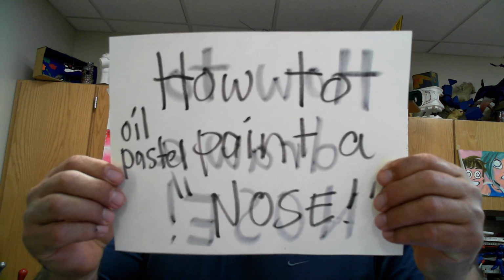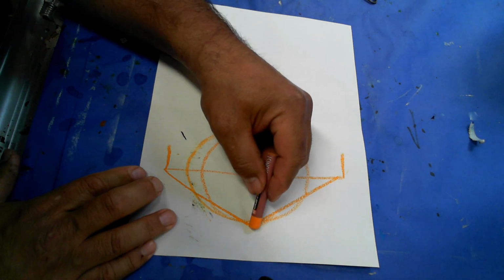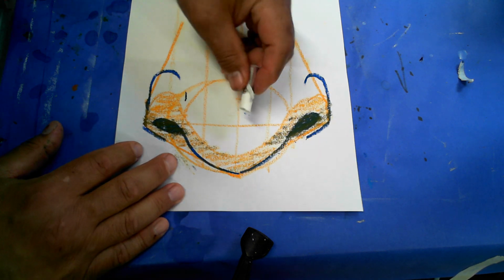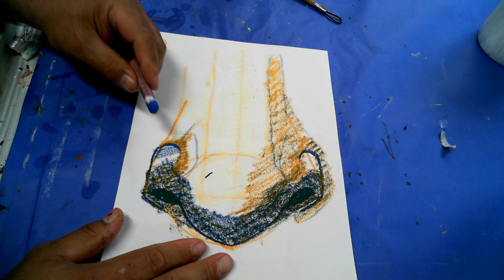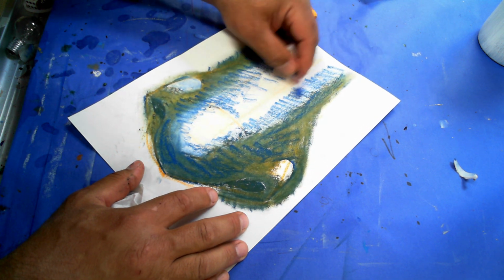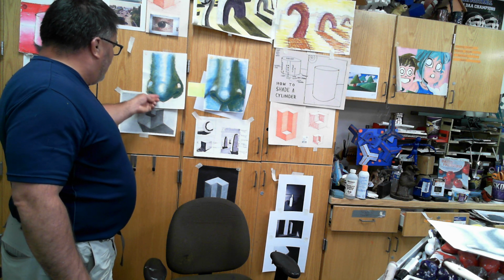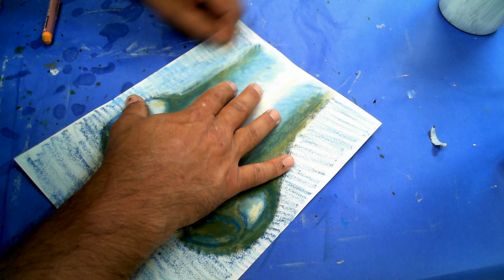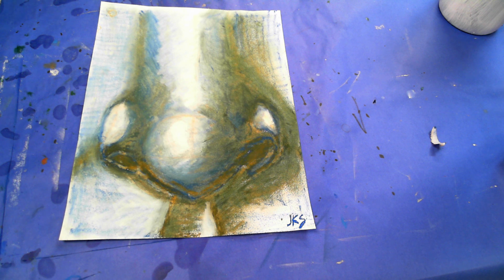How to paint a nose in oil pastel